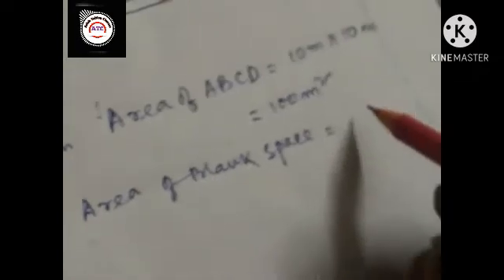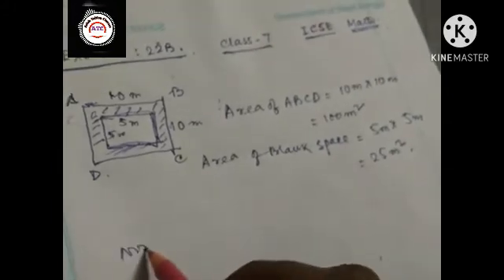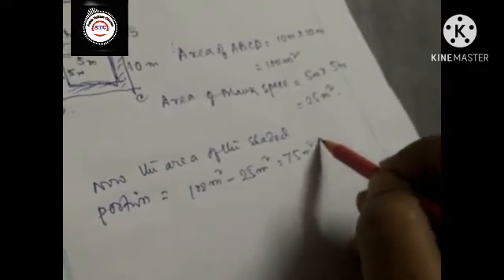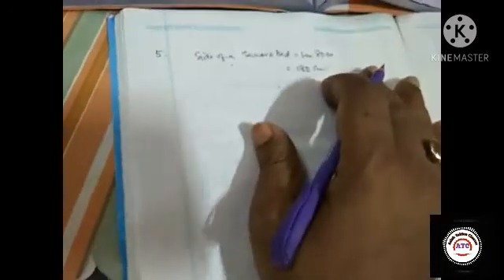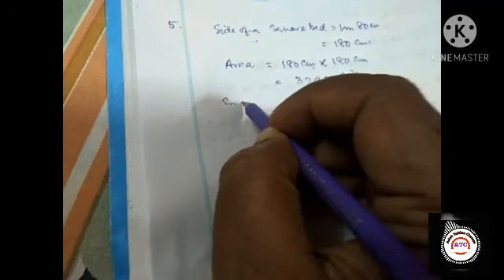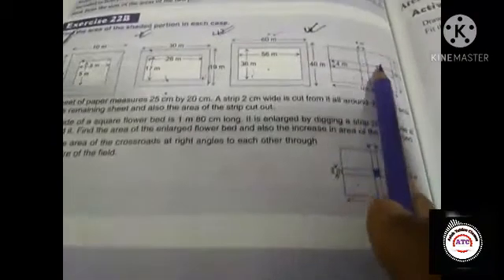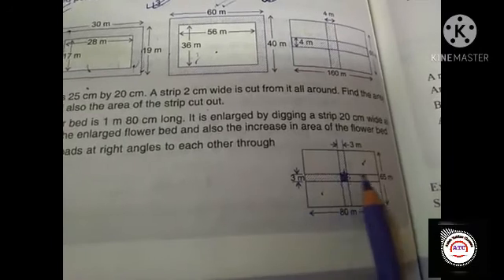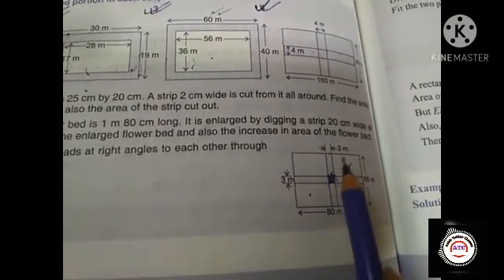"Perimeter and Area" Chapter 22B -Introduction - ICSE Class -7th Maths solution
This is an educational video for ICSE Class-7 students. Chapter-22B Perimeter and area with  inner and outer stip and how to calculate this area. Step by step msthematical calculation have done. If any problem arise fell free to comment in comment box and I will try to solve them.